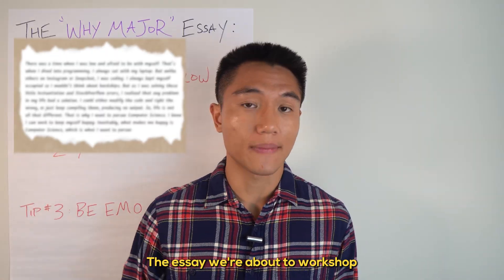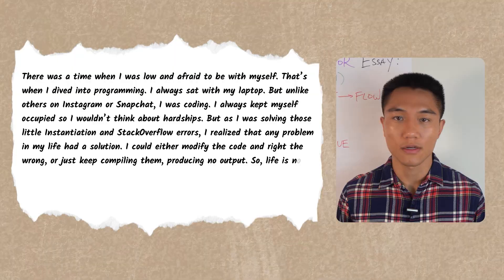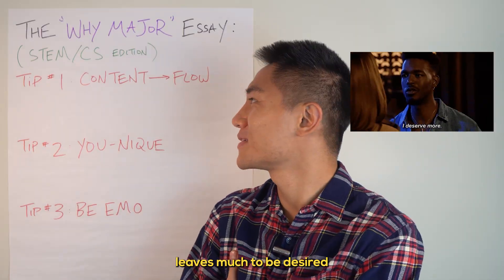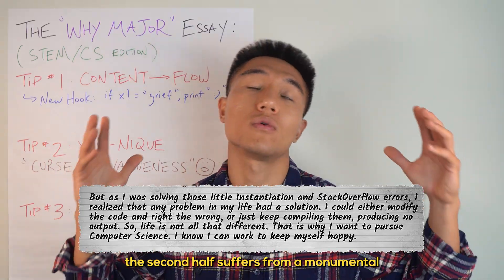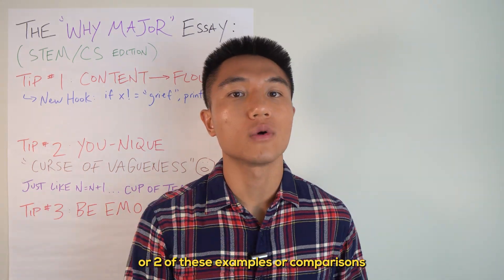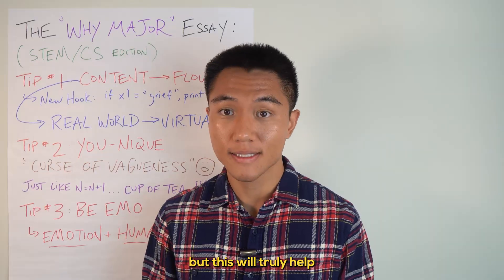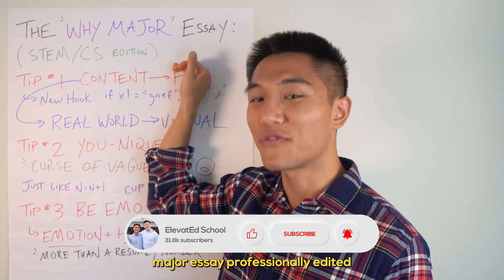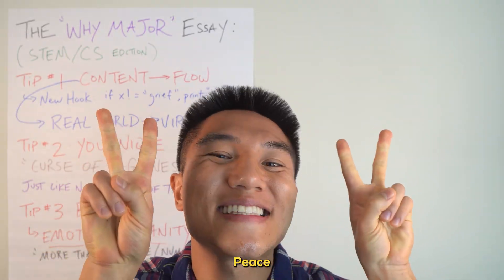3 Tips For Writing the Why Major College Essay | STEM/Computer Science Edition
Today I’m going to share my top 3 tips to write a sensational ‘Why Major’ supplemental essay, specifically a why computer science essay. And since I believe the best way to teach is by showing, in this video we’ll take a decent “Why Major” essay and transform it into a spectacular one!

Time Stamps
00:00 The Why Major Essay (Computer Science Edition)
0:46 Brown Essay that worked
2:04 Tip 1 - Content Shapes Flow
2:52 Tip 2 - Be You Nique
4:13 Tip 3 - Add Emotion and Humanity
5:26 Essay Reveal

Hi! We're Kevin and Jeffrey, two Yalies who founded the ElevatEd School, a platform dedicated to helping you articulate and express your most authentic self. We teach creative writing, critical thinking, communication skills, applying to college--- you name it!